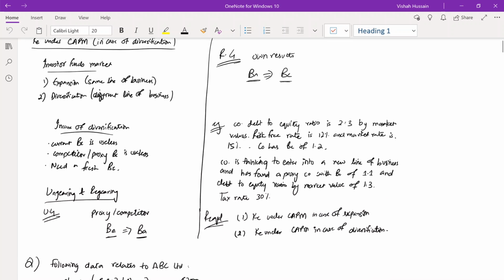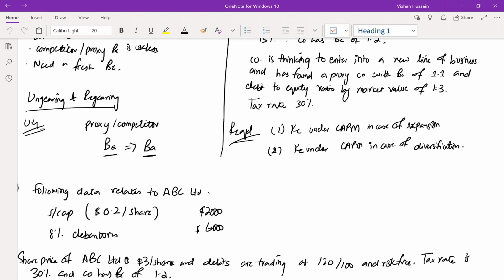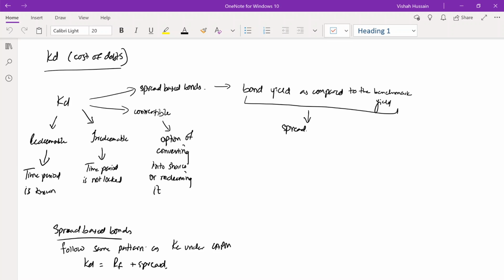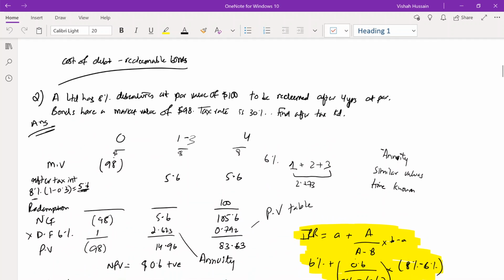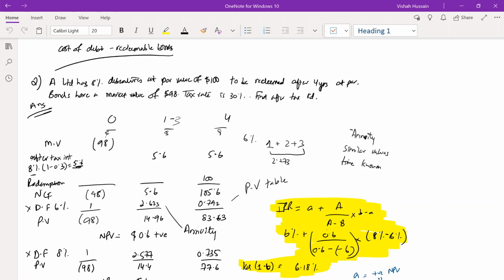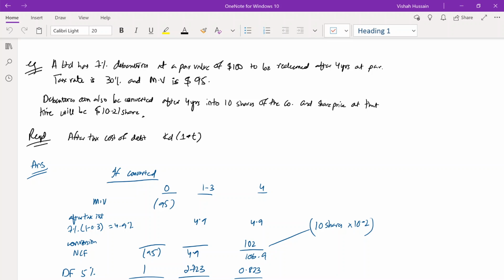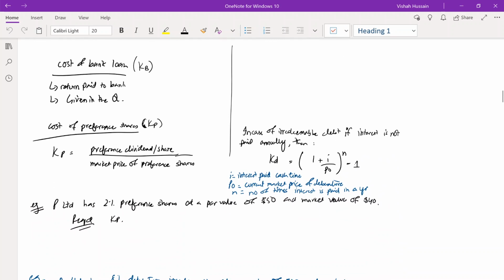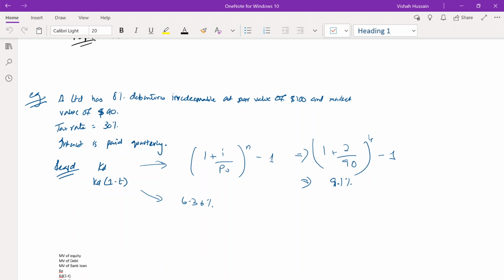ACCA AFM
By IPRO Faculty miss Vishah hussain